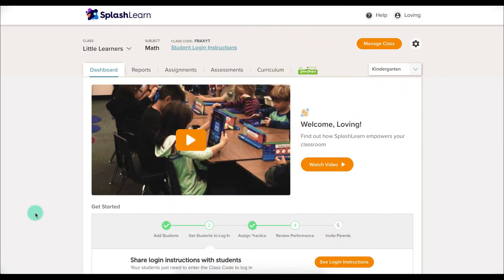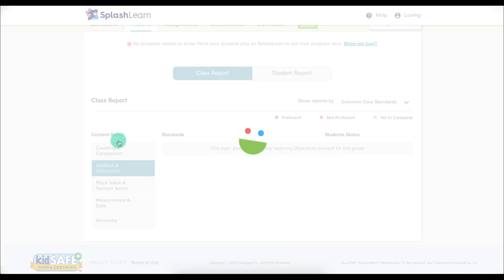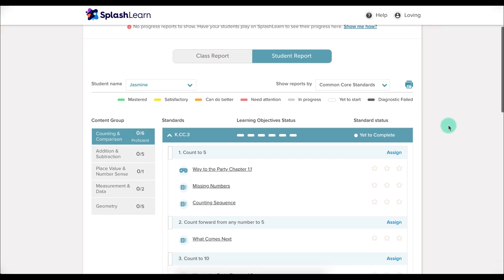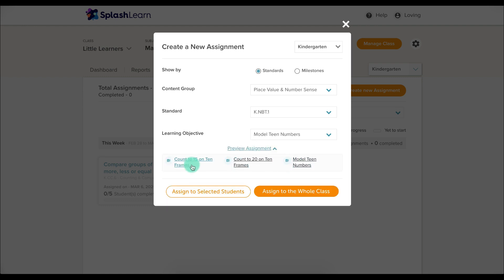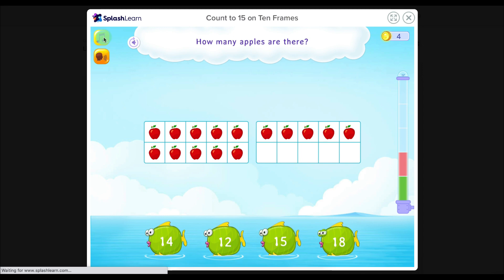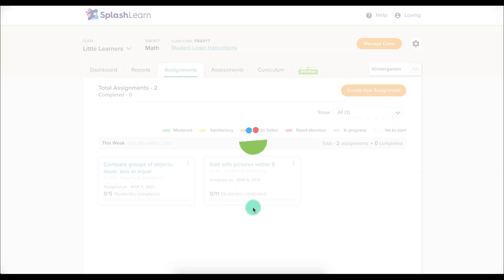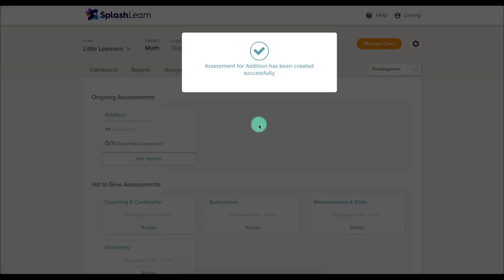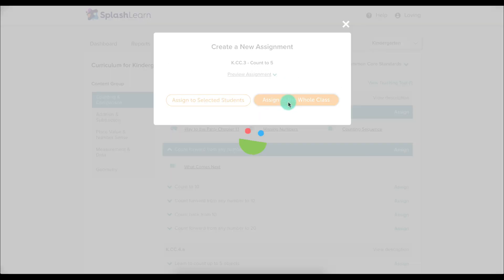Splash Learn - Online Math Learning Program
Splash Learn is an amazing online standards-based math learning program dedicated to K-5 students!